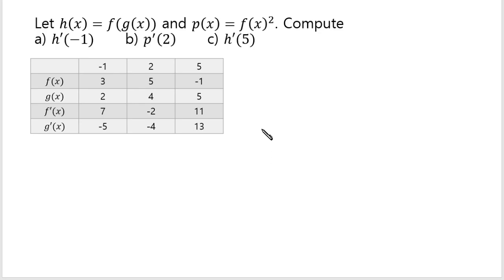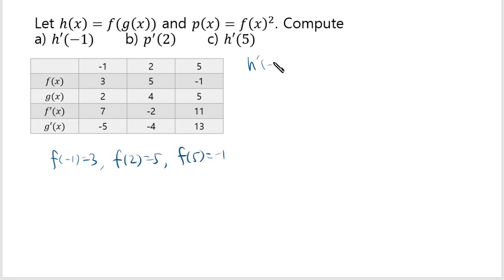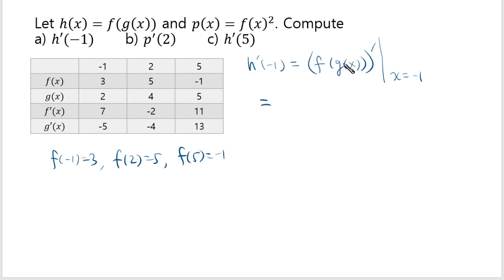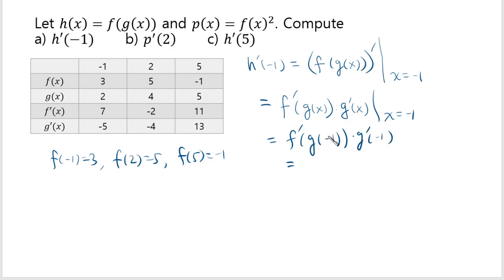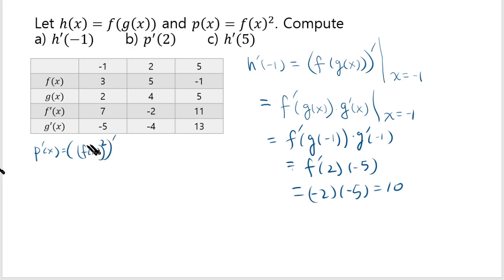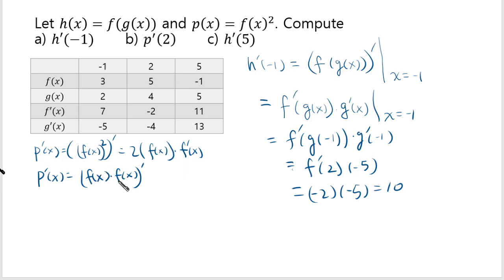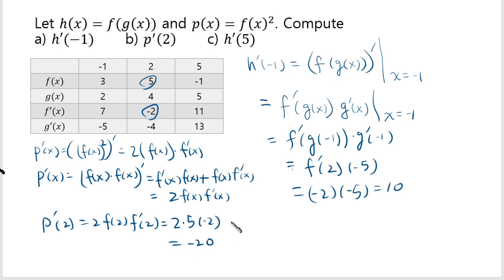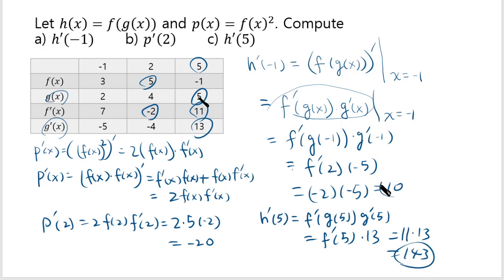Chain rule problem with table of values